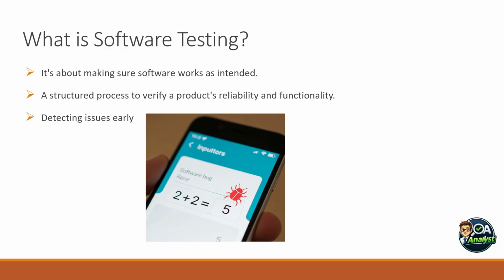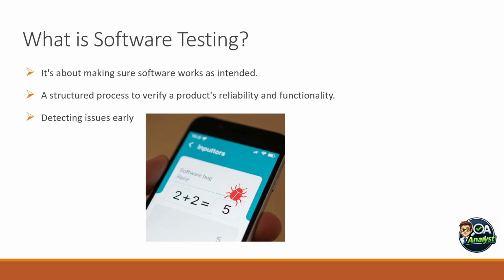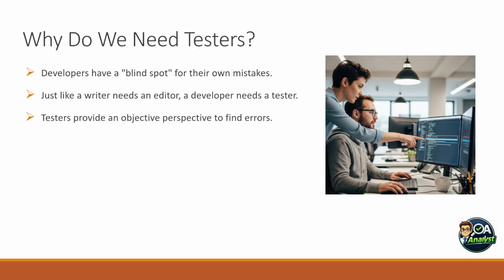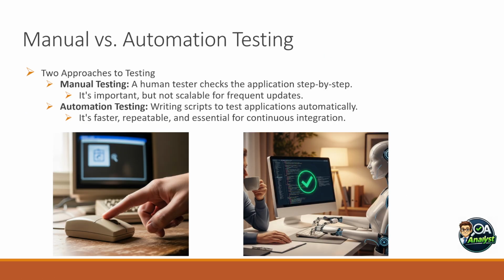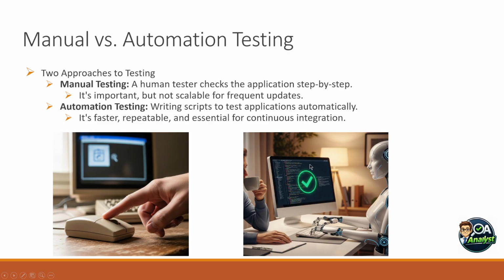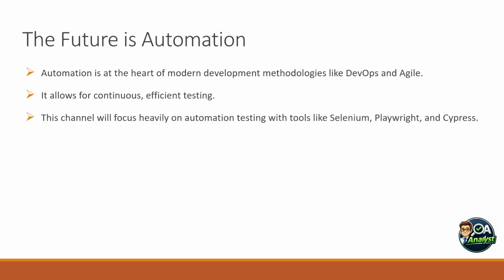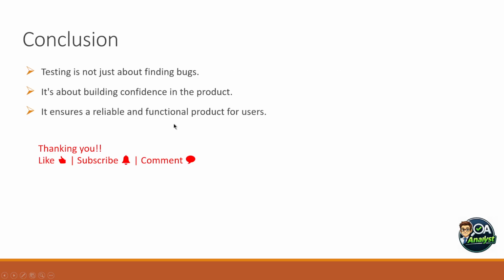Introduction to Software Testing Automation First Mindset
Welcome to our first lecture in the Automation Testing series! In this video, we’ll explore the Automation First Mindset and introduce you to the world of software testing.

You’ll learn:
What software testing really is and why it matters
The difference between manual testing and automation testing
Why automation is essential in modern software development
Real-world examples and scenarios to understand testing concepts
How this channel will help you become a confident automation tester
This video is designed like a mini lecture — interactive, practical, and easy to follow, even if you’re new to testing.

Can you explain the difference between manual and automation testing, and why automation is essential today?